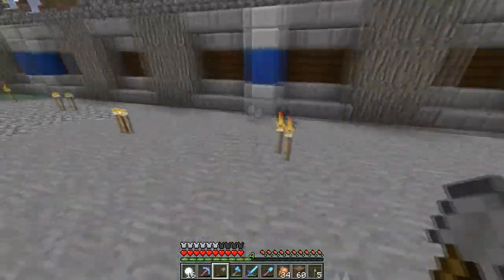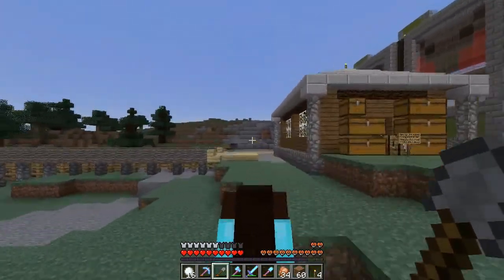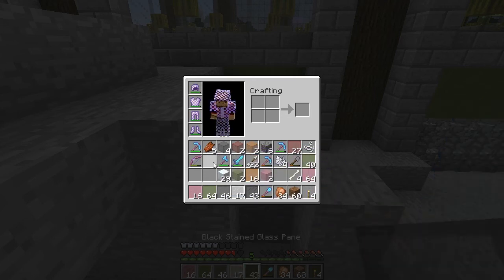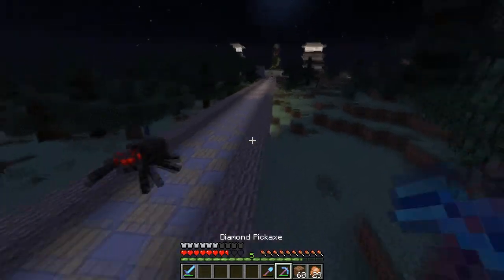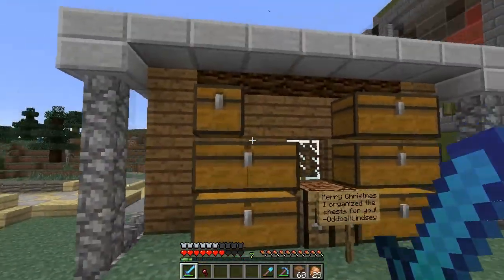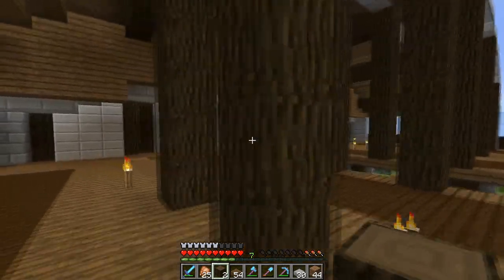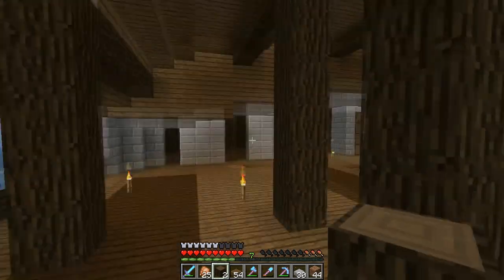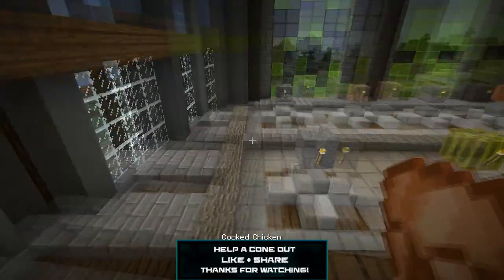Cone on the RaceCraft Server: E15 "Finishing windows and raising the roof"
This episode we work on some stained glass windows and start working out a roof design for the Monument building.

In this new series, My brother DucksEatFree and I, as well as JoeNettles and his wife Lindsey play on a new whitelisted server with the goal of collecting every block in the game, and making a map of every biome in the game in the new 1.7 update to minecraft

Music Electro_Breaks_Loop - Teknoaxe Breached Skies Extended by TeknoAXE